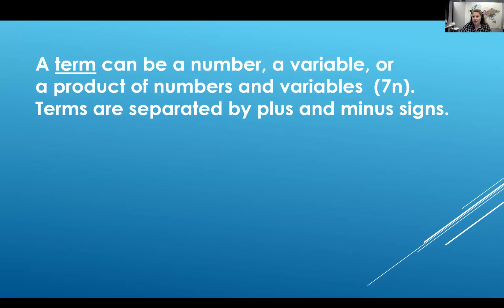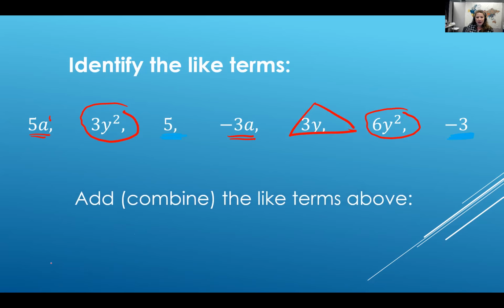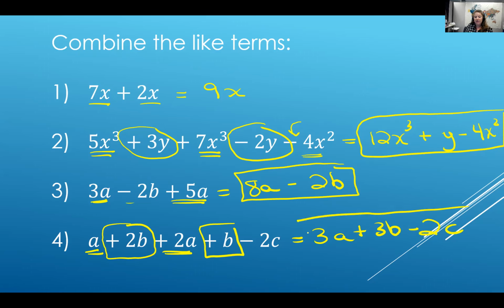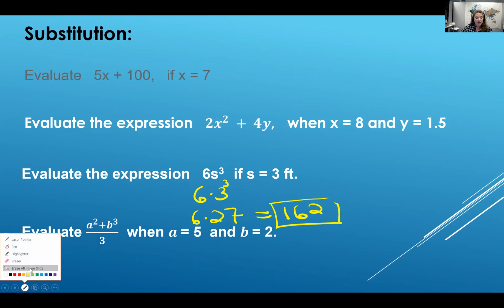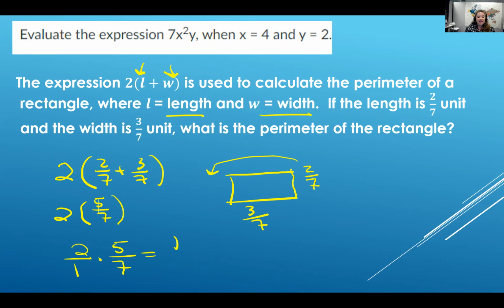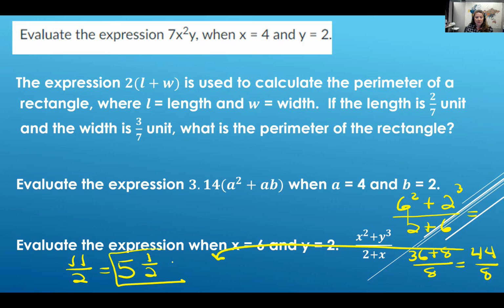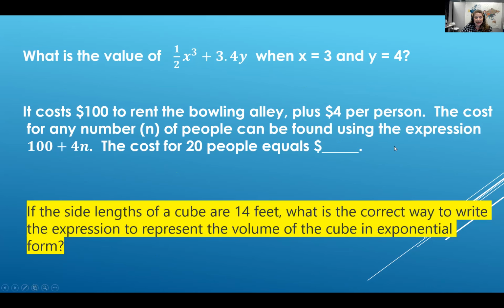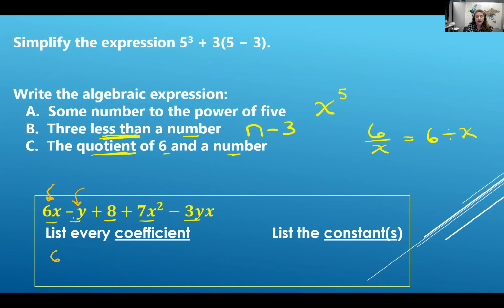6th acc, 10/18